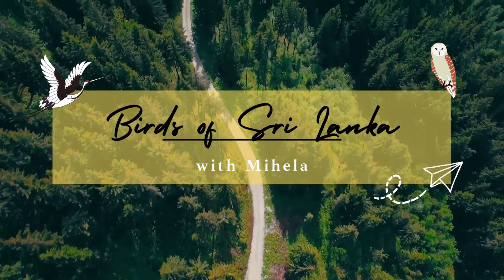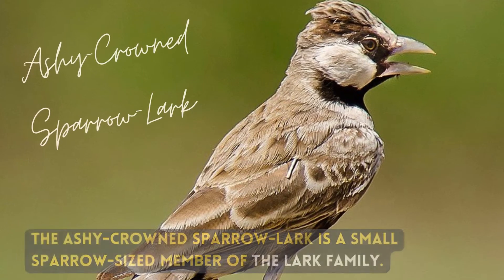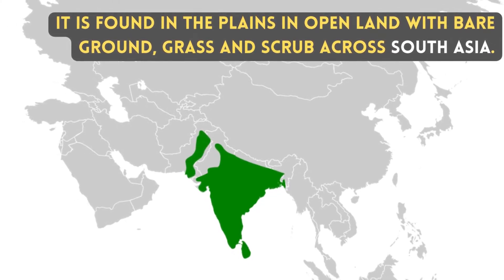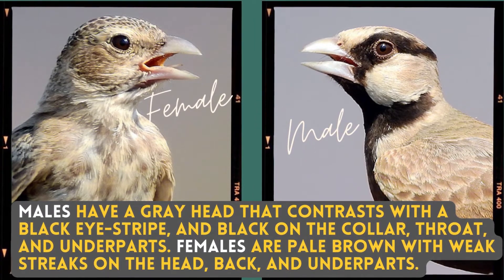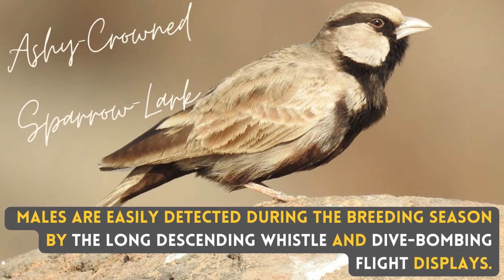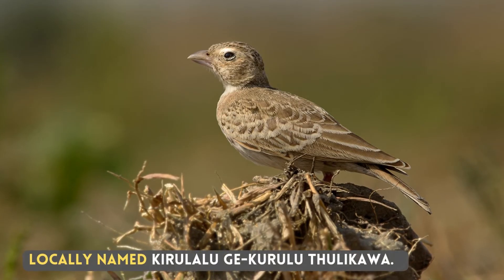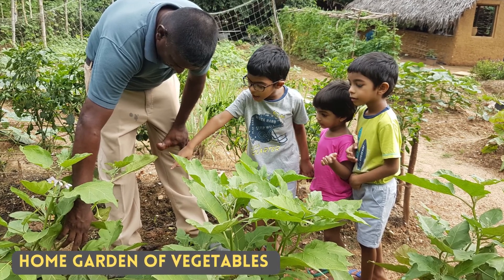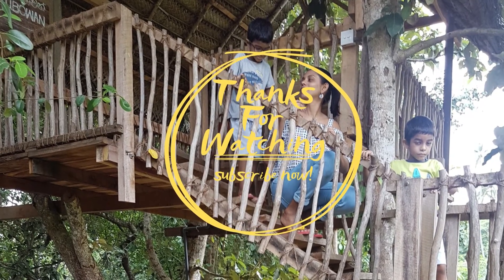ASHY-CROWNED SPARROW-LARK | Birds of Sri Lanka with Mihela | Sound / Call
Local Names : Kirulalu Ge-Kurulu Thulikawa, කිරුළළු ගේකුරුළු-තුලිකාවා, குருவி-லாக், गौरैया-पार्क, চড়ুই-লার্ক, गौरैया-पार्क के नाम से जाना जाता, 麻雀云雀, moineau-alouette, Spatz-Lerche, સ્પેરો-લાર્ક, passero-allodola, ಗುಬ್ಬಚ್ಚಿ-ಲಾರ್ಕ್, ヒバリ, 참새 종달새, കുരുവി-ലാർക്ക്,  चिमण्या-पार्क, भँगेरा-लार्क, cotovia, воробей-жаворонок, ਚਿੜੀ-ਲਾਰਕ, gorrión-alondra, పిచ్చుక-లార్క్, กระจอกm, chim sẻ, serçe, چڑیا, عصفور قبرة
Bengali : মেটেচাঁদি চড়ুইভরত
Gujarati : રાખોડી શિર ભોંયચકલી
Hindi : दियोरा
Kannada : ಕರಿಎದೆಯ ನೆಲಗುಬ್ಬಿ
Malayalam : കരിവയറൻ വാനമ്പാടി
Marathi : डोंबारी, चंडोल, माळचिमणी, भुरुळका चिमणी, वडीचिमणी, गोरली (आदिवासी भाग)
Nepali : चश्मे भारद्वाज
Tamil : வானம்பாடி

Tourist Destination : Anantara Peace Haven Tangalle Resort

The ashy-crowned sparrow-lark is a small sparrow-sized member of the lark family. It is found in the plains in open land with bare ground, grass and scrub across South Asia. Males have a gray head that contrasts with a black eye-stripe, and black on the collar, throat, and underparts. Females are pale brown with weak streaks on the head, back, and underparts. Males are easily detected during the breeding season by the long descending whistle and dive-bombing flight displays. Their sounds calls are like ... Locally named kirulalu ge-kurulu thulikawa.

1. Color Variations/Changes in plumage/feathers in male, female, breeding and none breading, juvenile, baby and chicks in different seasons
2. Find out how they call, sound, in flight sound, dance, mating season
3. What are their food, nest, what the nest made of, fights, catch their pray, how they dive to catch fish
4. Community Habitat distributions across the globe with their migration and their migration path and whether they are endemic to region or geography or which countries
5. Finally how they dive, walking techniques, how they dry themselves

Mysuru, Karnataka, India
20 Feb 2017